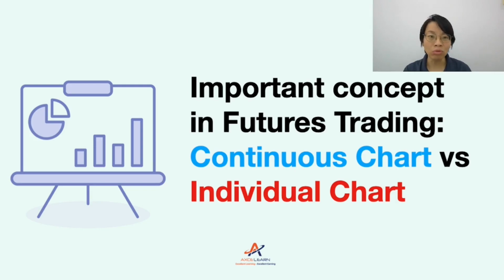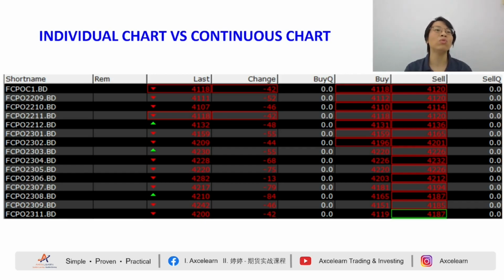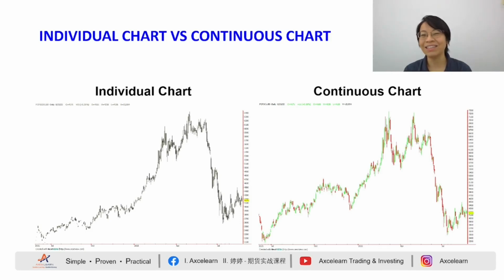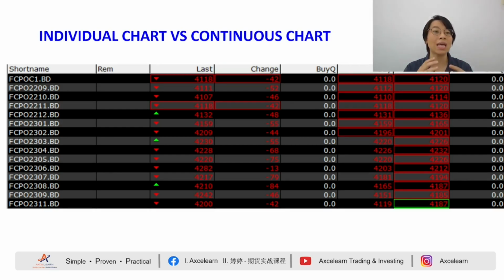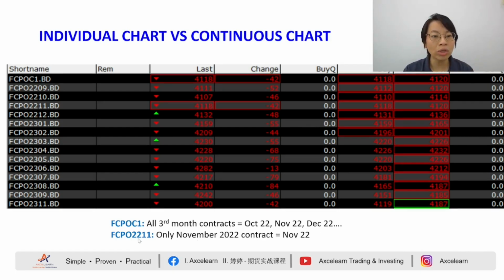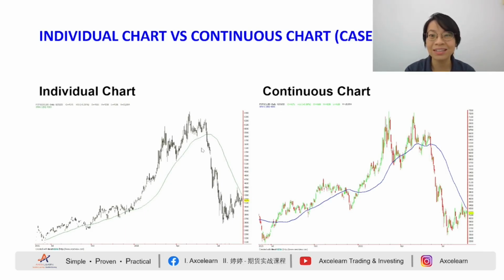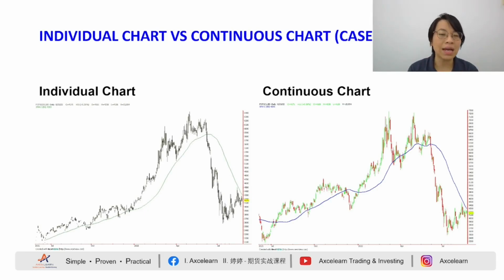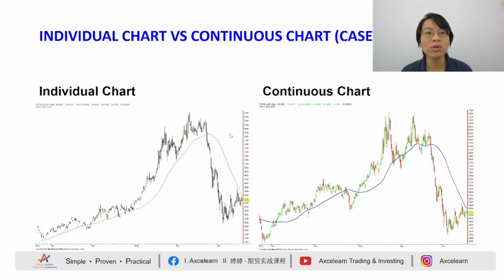Important Concept in Futures Trading: Continuous Chart vs Individual Chart | Choong Ty'ng Ty'ng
Unlike stock investing, technical analysis in stock focuses on only 1 type of chart. Whereas in futures trading, there are 2 different types of charts: continuous chart and individual chart.

Although both charts look similar, but they are different.

Using the wrong chart will cause your analysis to be different.

In this video, we will discuss the differences between continuous chart and individual chart.